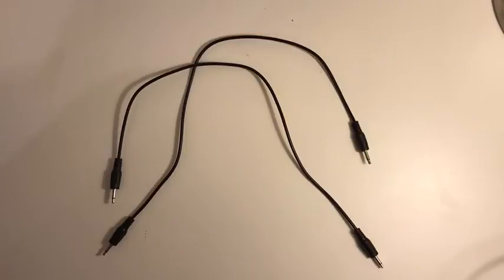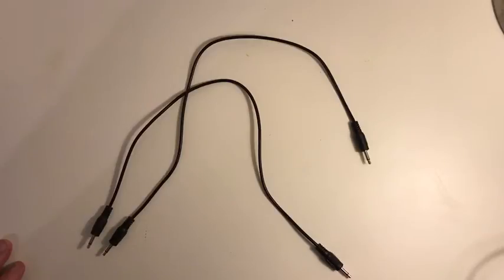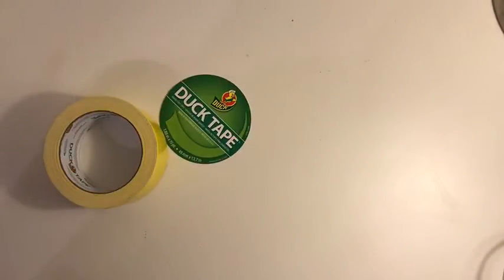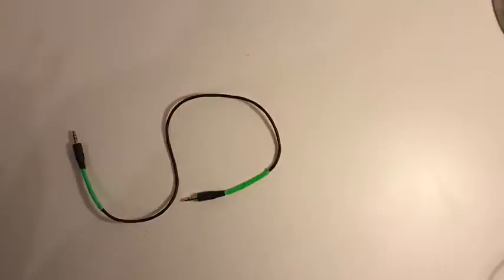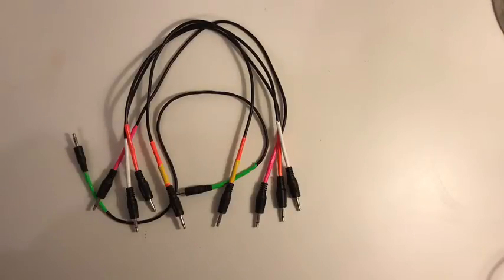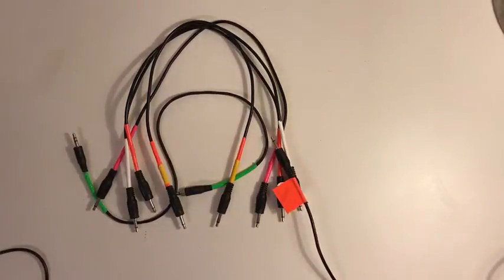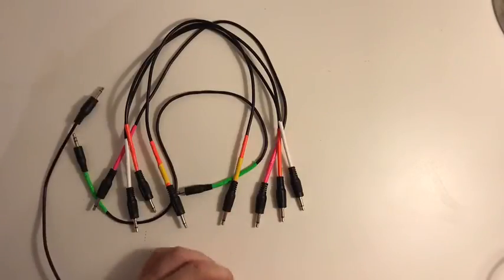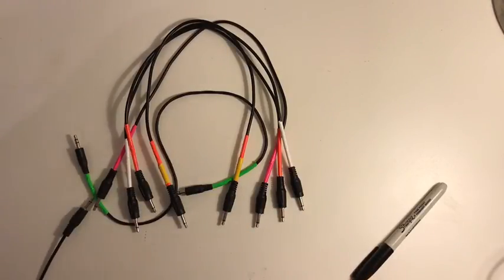Hacks for Low Cost Eurorack Patch Cables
I came up with a simple yet effective hack for getting cheap, decent quality cables to battle the ridiculous cost of 3.5 mm eurorack cables.